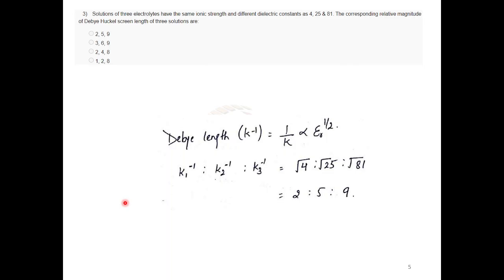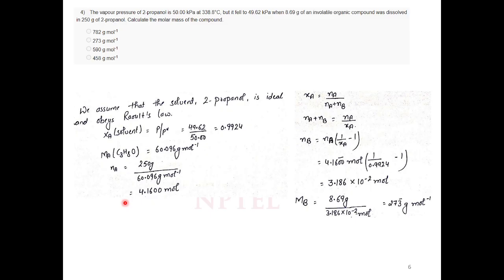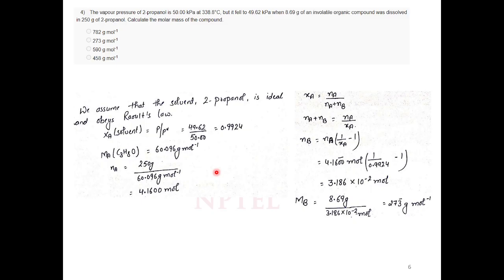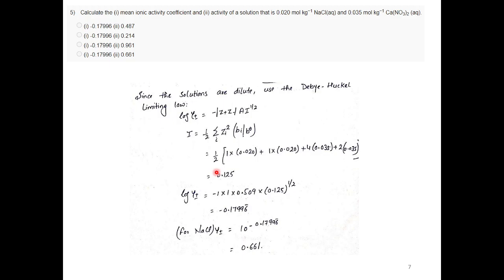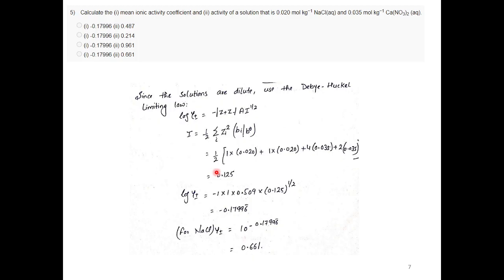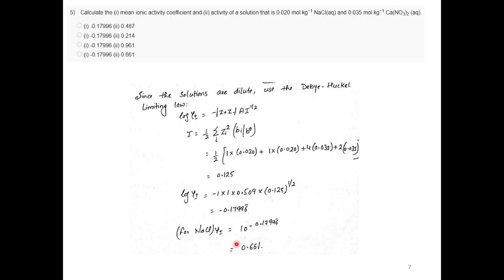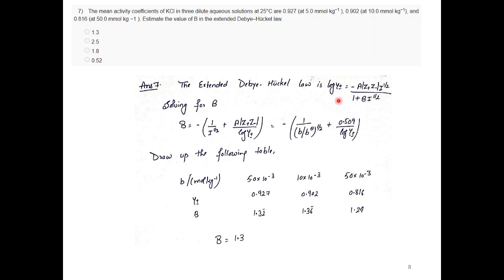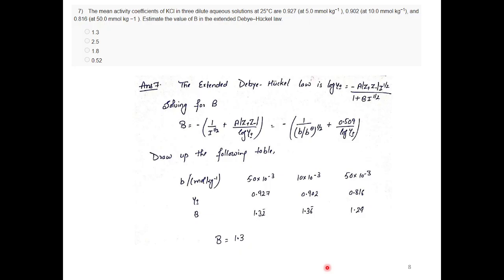Session10 01 04 2025 2